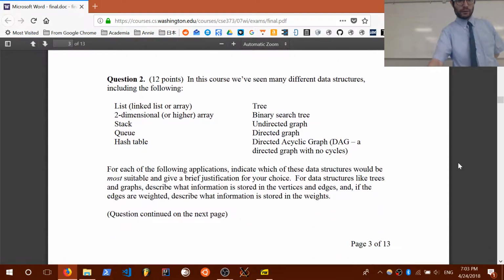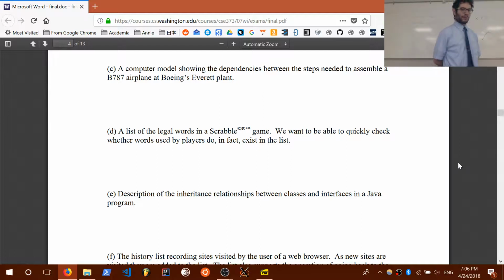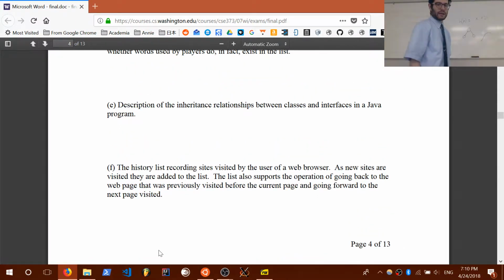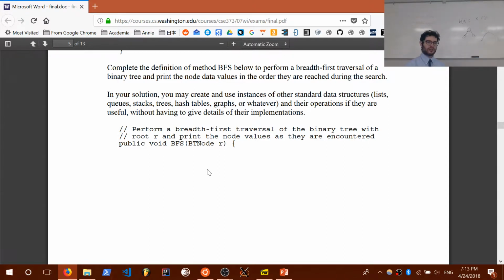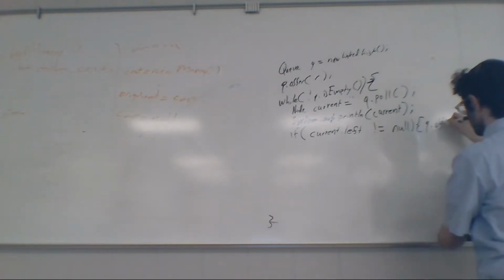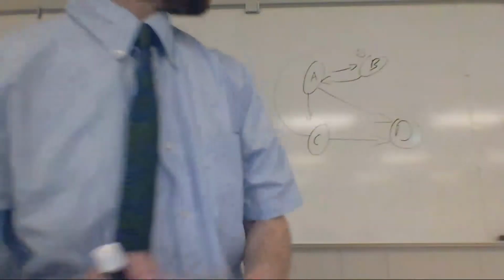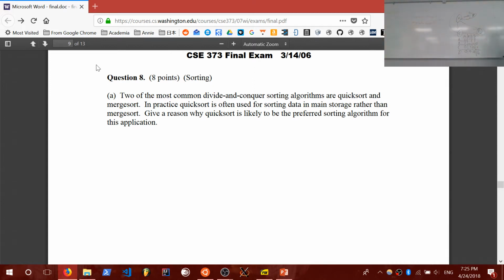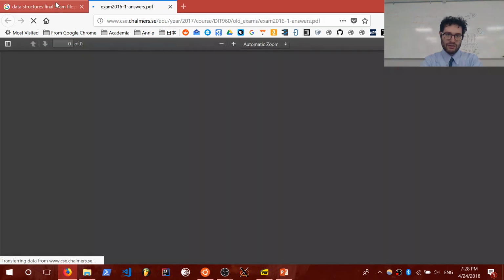CIS Evening - Last Review pt2